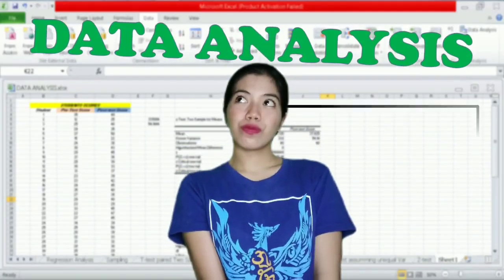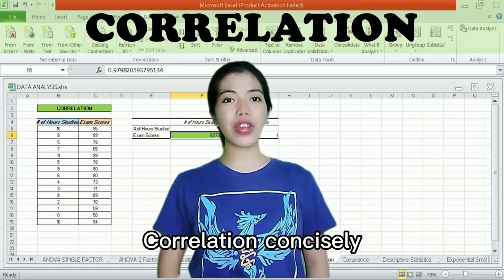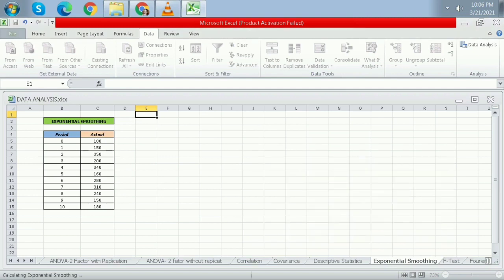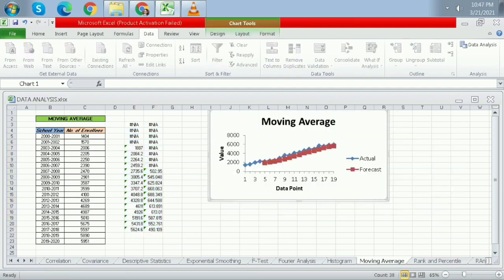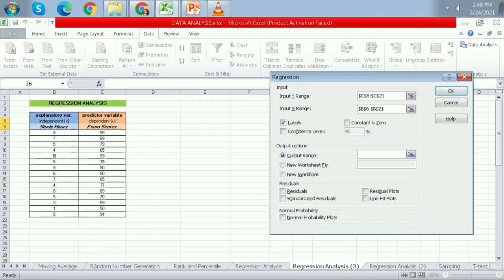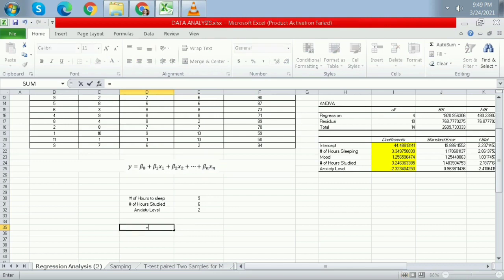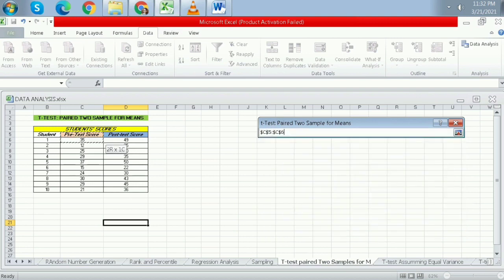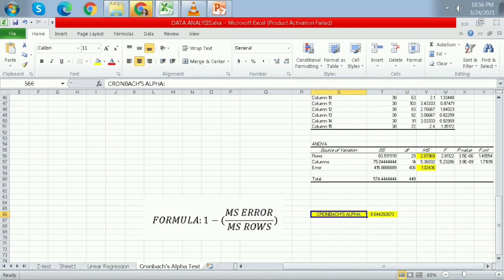DATA ANALYSIS IN EXCEL + RELIABILITY ANALYSIS USING CRONBACH'S ALPHA